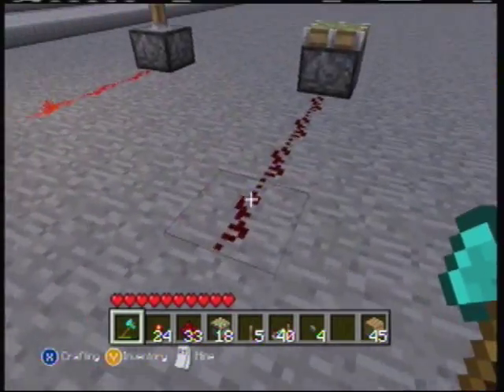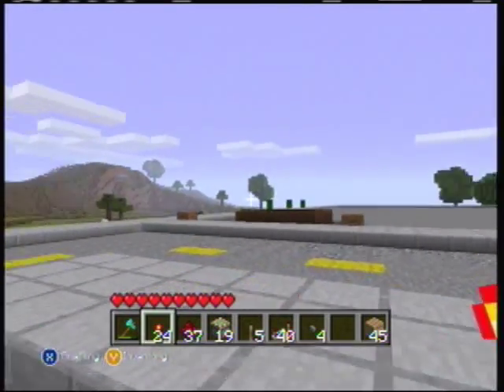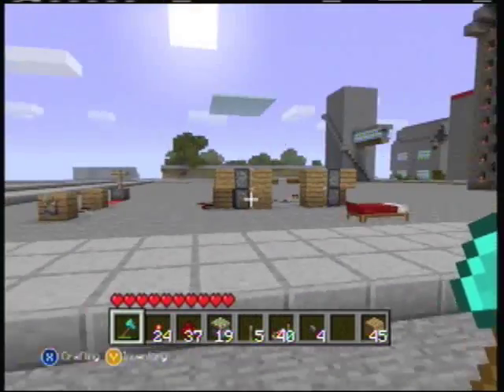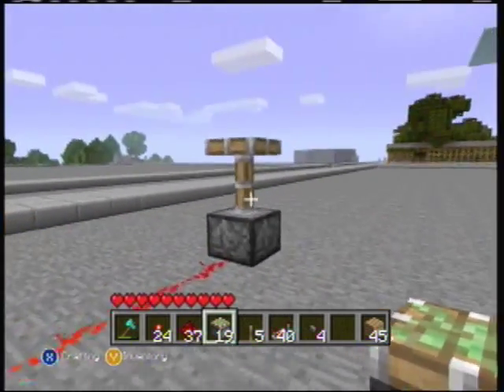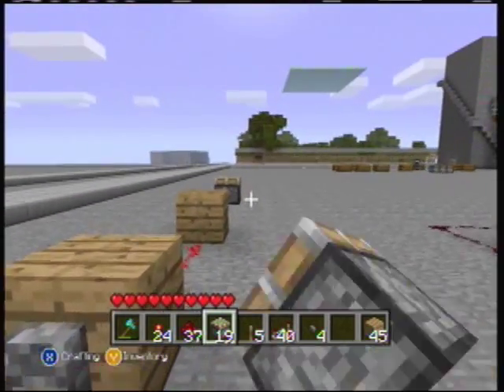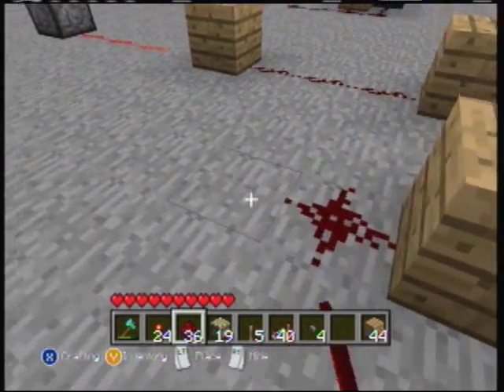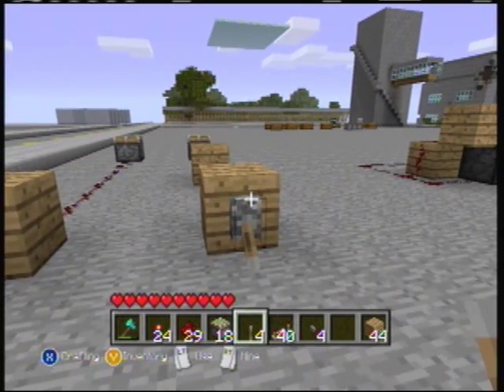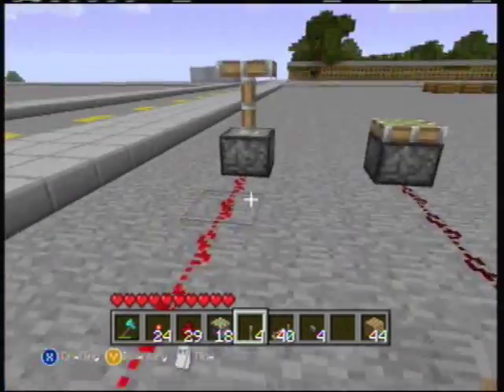Minecraft Xbox 360: Redstone Guide/Tutorial (Part 1)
*SORRY FOR THE BUZZING I REALIZED WHEN IT WAS TOO LATE!* The first part in my minecraft Redstone tutorial/guide. In this guide I will be covering all things "Redstone" as well as demonstraiting how they can be applied in the minecraft world, from the most basic of things to logic gates, to all types of Redstone contraptions!